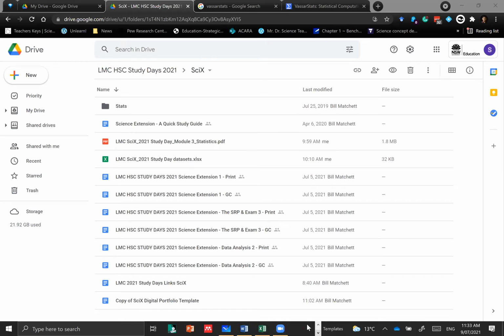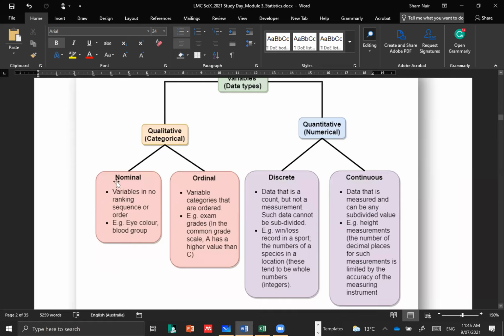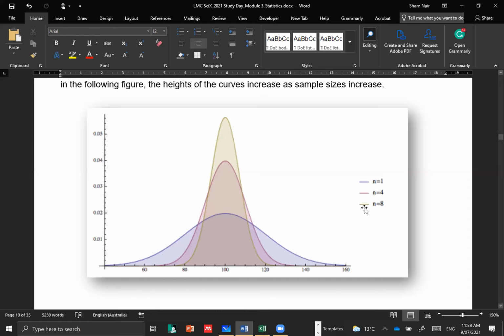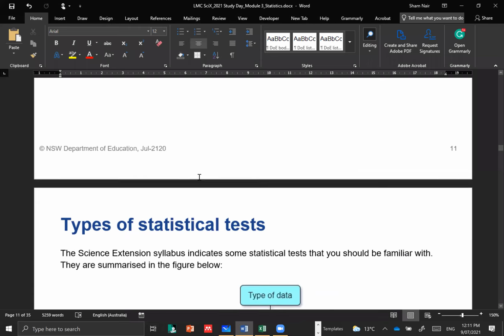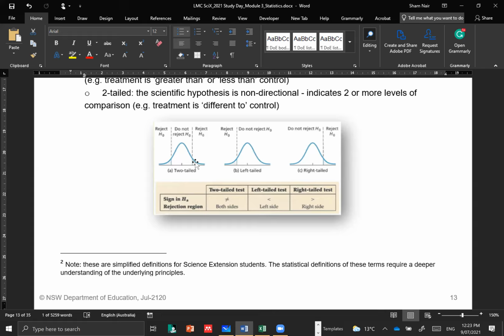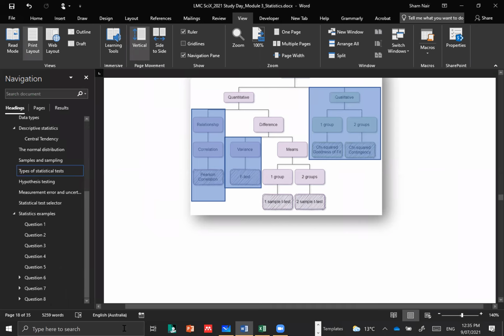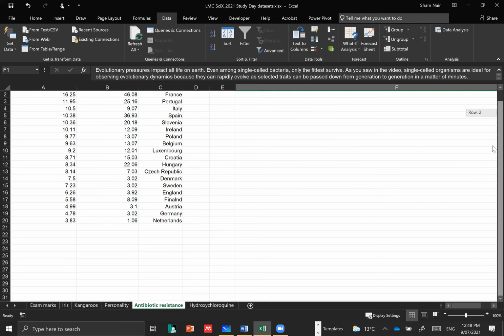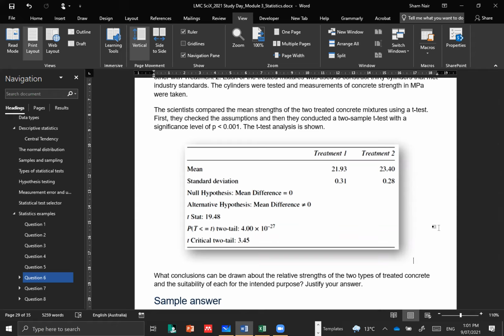LMC SciX 2021 2 Stats